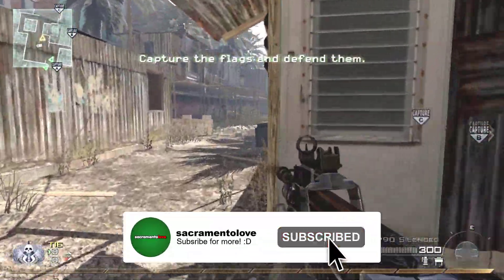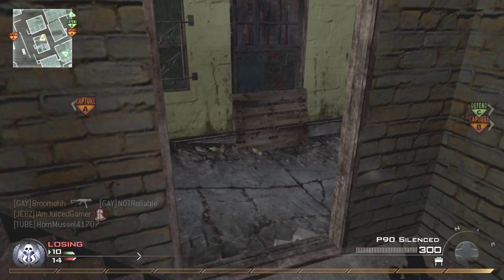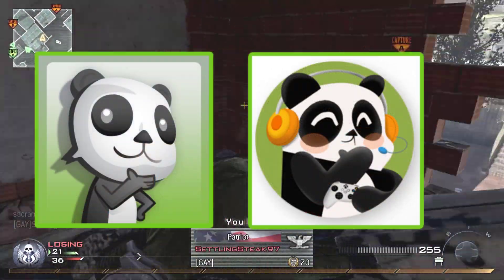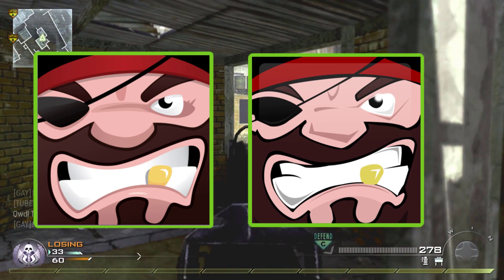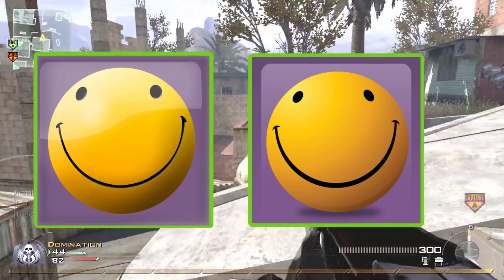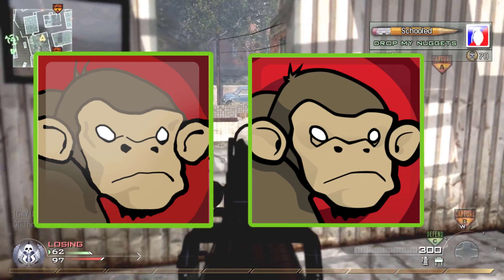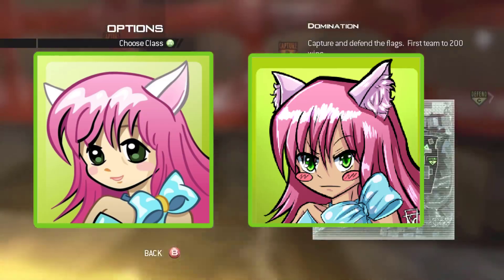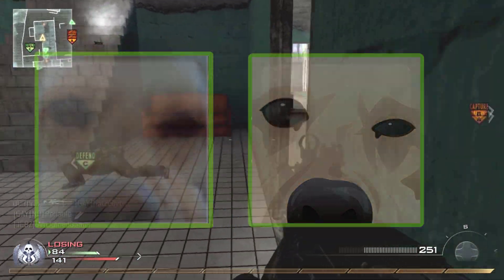*2022* Xbox REMASTERED Nostalgic Gamerpics (Xbox 360 Nostalgia)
I had to make a video on this. Recently, Xbox has added 3 gamerpics for the Xbox One that are easily recognizable by the classic OG players from the 360 days. I remember selecting someone's profile in the MW2 (2009) days and seeing these nostalgic gamerpics.
Today, this may not seem like a big deal. But to me, and perhaps other Xbox gamers that have been around since the 360, could easily remember good old times.
On the 360, we couldn't have custom gamerpics. Only gamerpics that are the defaults from Xbox LIVE or gamerpics unlocked by playing games. For example, I loved the Beatles Rockband gamerpic. These were so simple yet complicated. These gamerpics were simple works of art that at the time, we took for granted. But I'll always remember these gamerpics. They live rent free in my head.